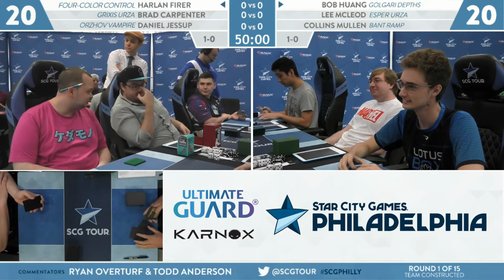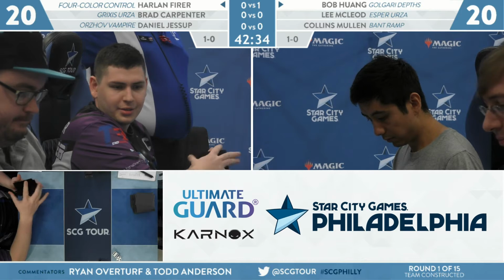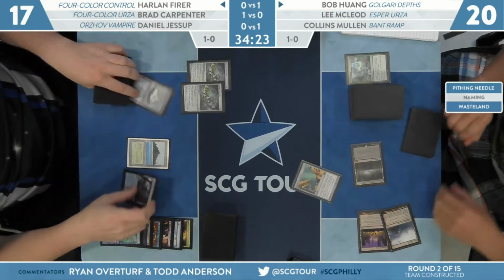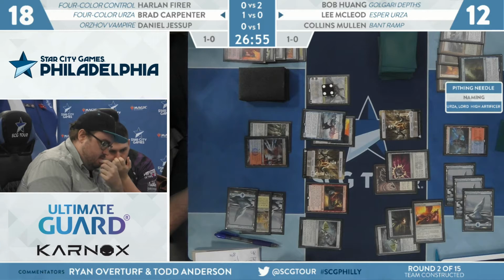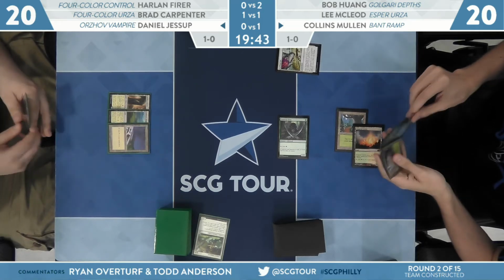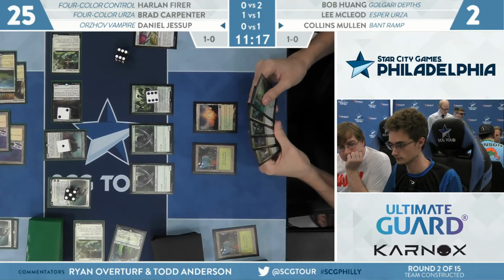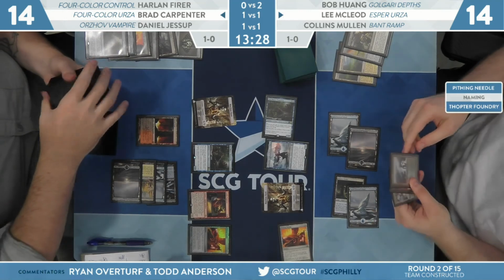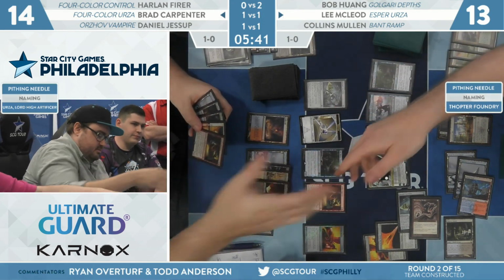SCGPHILLY: Round 2 - Firer, Carpenter, Jessup vs Huang, McLeod, Mullen | Team Modern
From SCG Philadelphia on July 20th, 2019